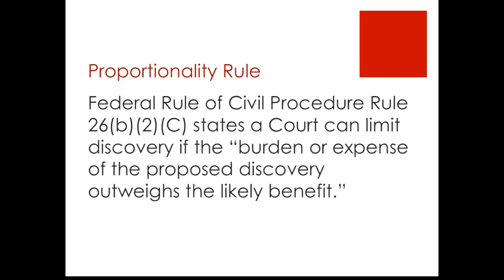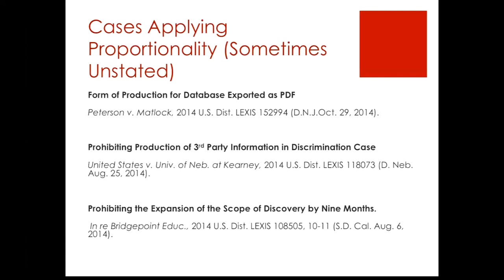2014 eDiscovery Year in Review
The 2014 eDiscovery year in review focuses on Proportionality, Predictive Coding, the Form of Production, and Taxation of Costs.